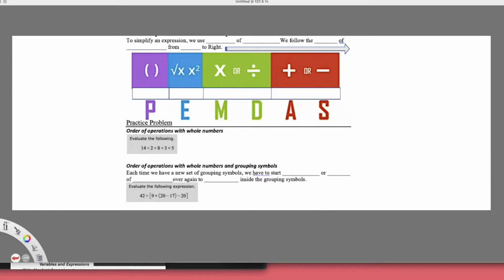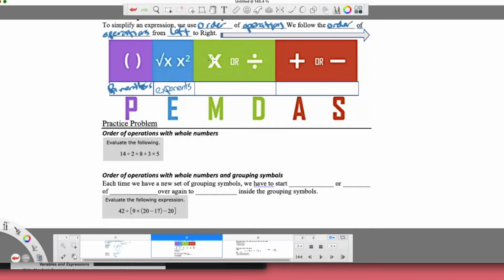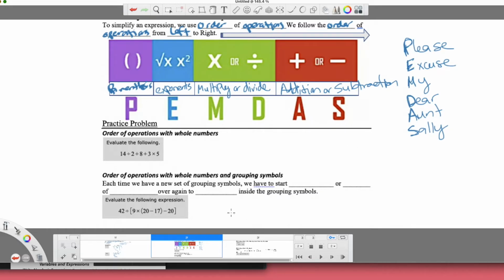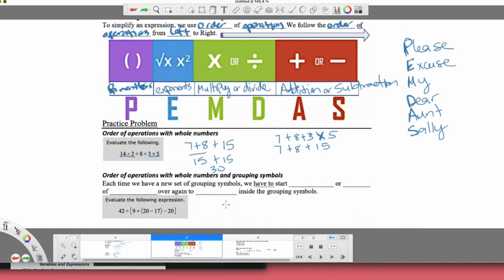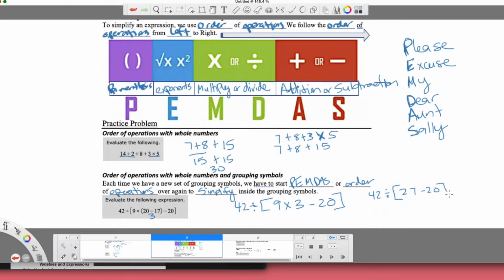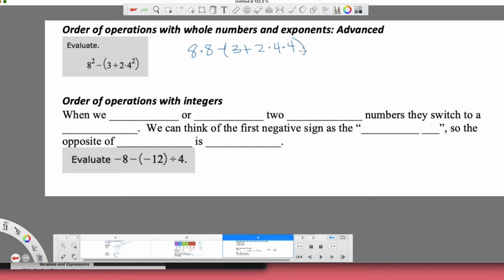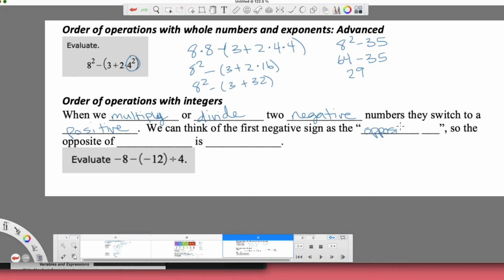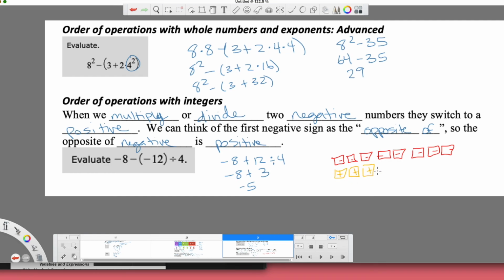Ch.1.2 - Order of Operations